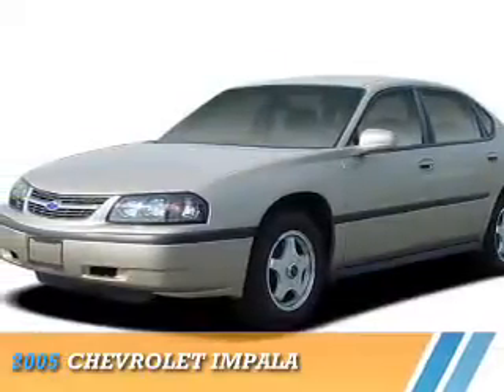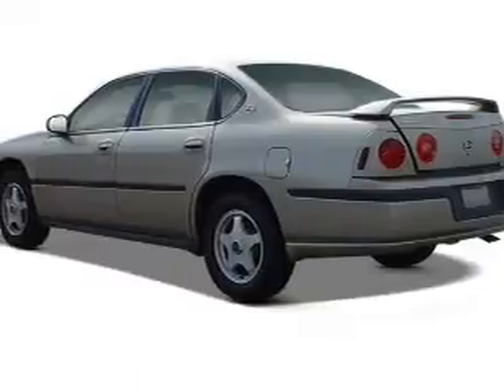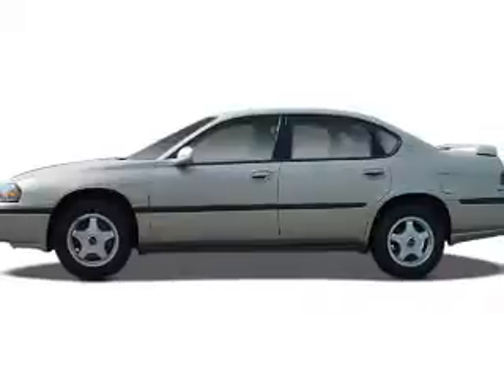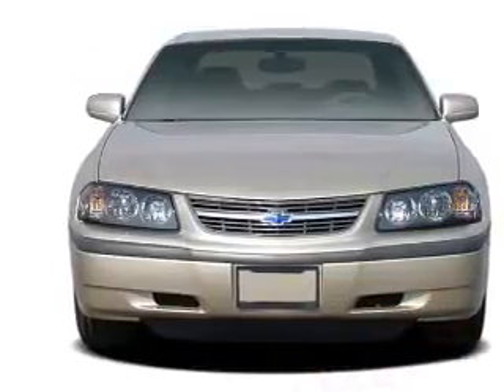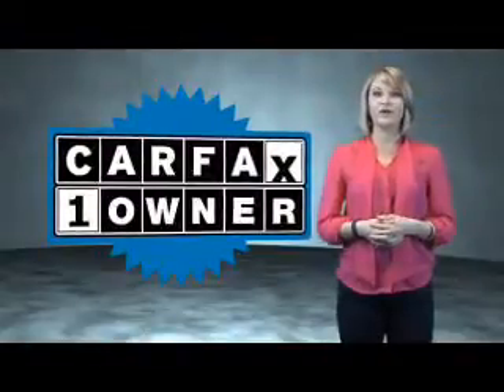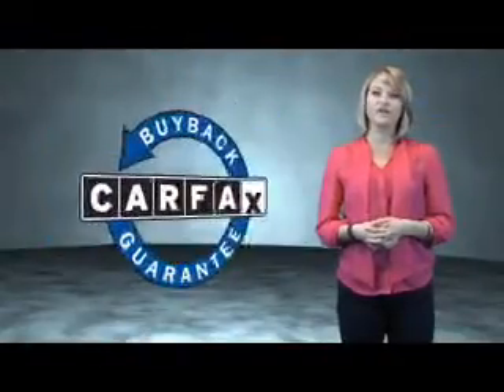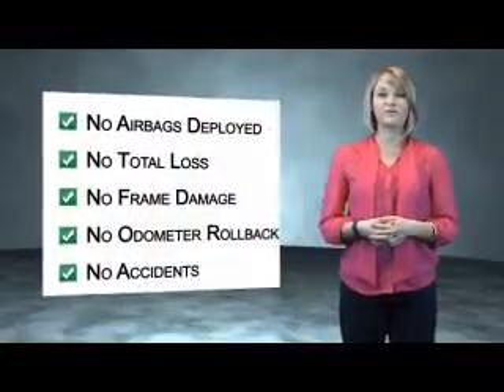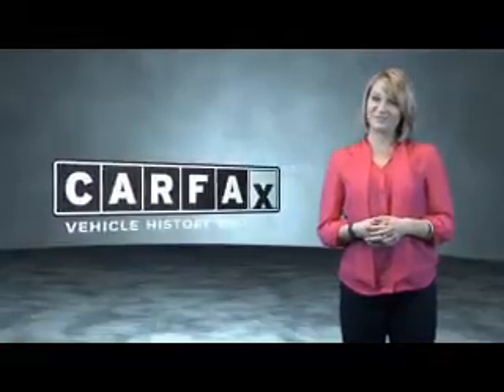2005 Chevrolet Impala 23501 - New Hampton NY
Year: 2005
Make: Chevrolet
Model: Impala
Trim:
Engine: 3.4 liter 6 Cylindercylinder FWD
Transmission: 4-Speed Automatic
Color:
Mileage: 70052
Address:
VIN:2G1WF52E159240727